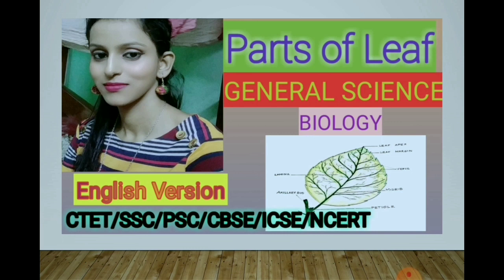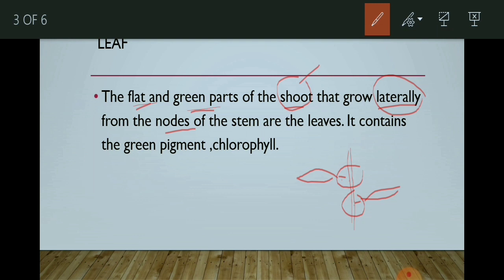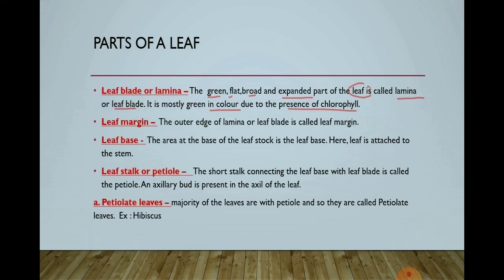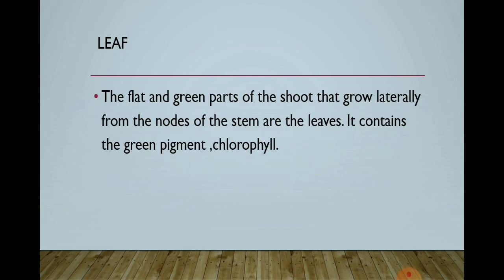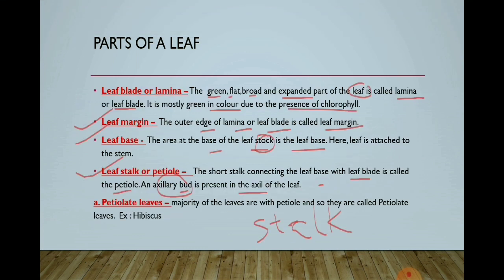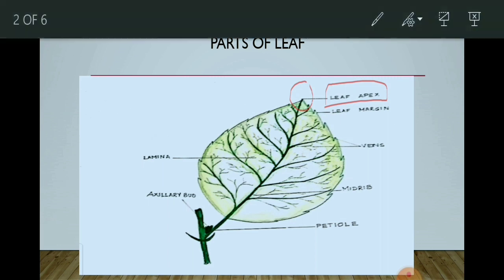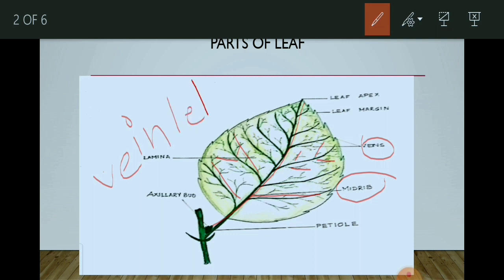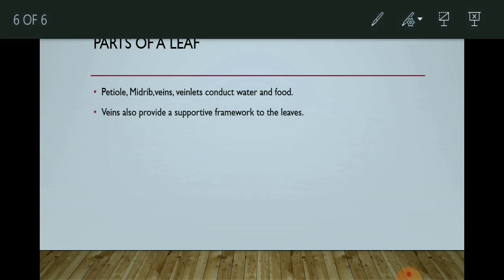Parts of a leaf | General Science | Biology | English Version